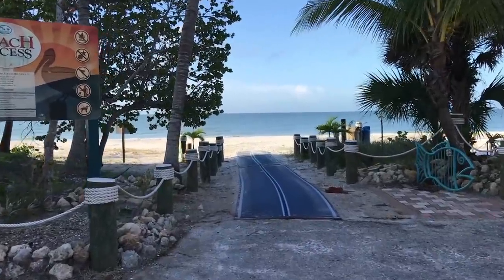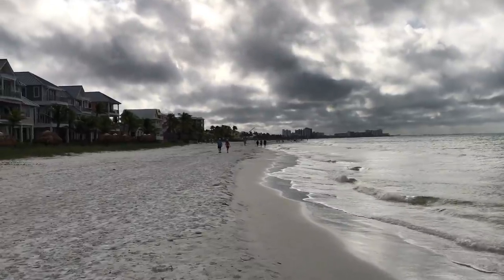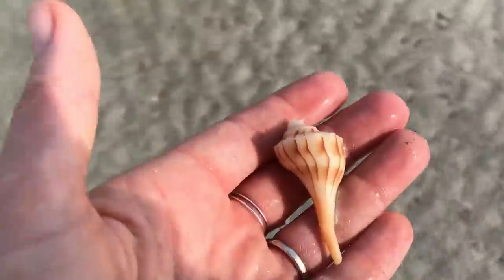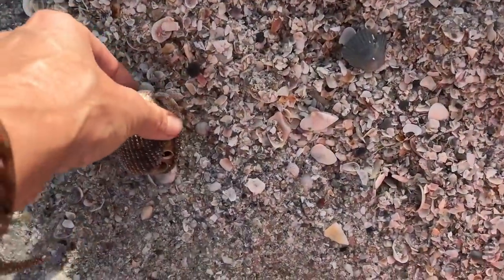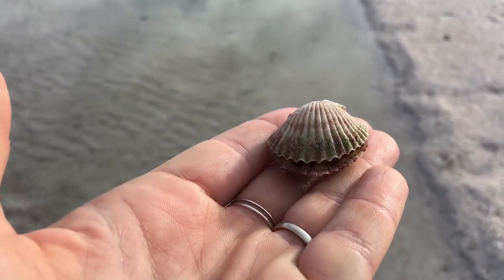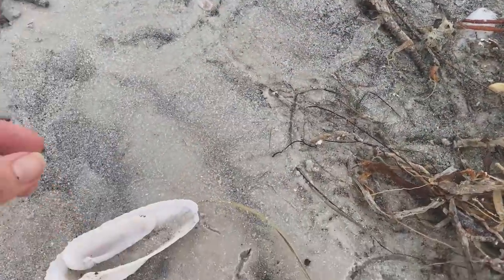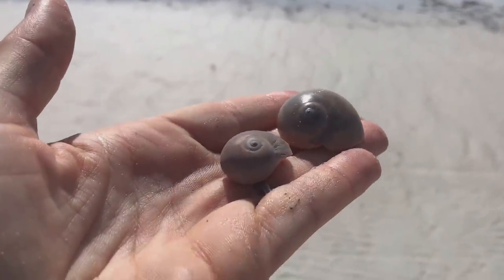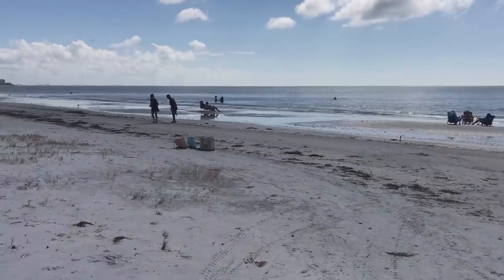Post Hurricane Shelling; Eta was here for days so I went shelling three times!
Post hurricane shelling always provides some excitement and Hurricane Eta was here for DAYS! I didn't know what to expect since I've only experienced hurricane close calls and luckily this hurricane only swiped us and didn't make a direct hit. It was looking scary there for a minute!

I went to Fort Myers beach to go shelling before, during (the storm came back!) and after the hurricane and I found some amazing critters, a beach littered with angel wings and murex and just had myself a good ol' time being at the beach. Hurricane Eta left us with a messy beach, a bunch of flooding but luckily not that much damage.

I decided to share all 3 days of Hurricane Eta Shelling because I think people were curious what I found on the beach.